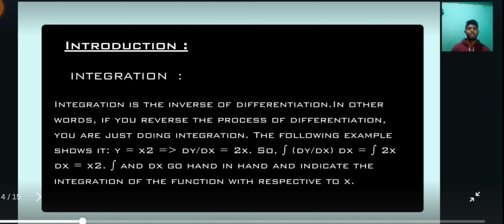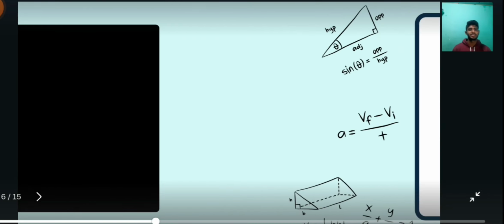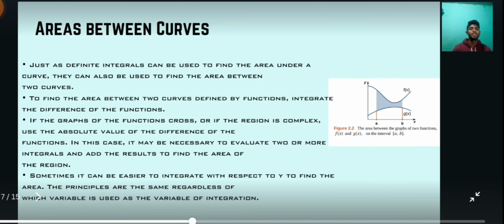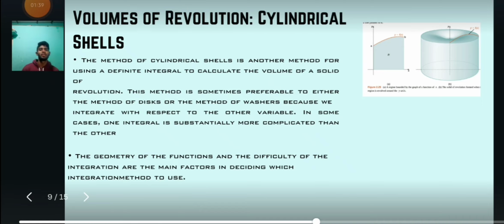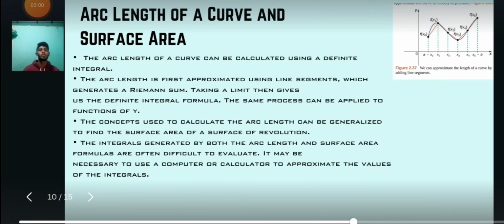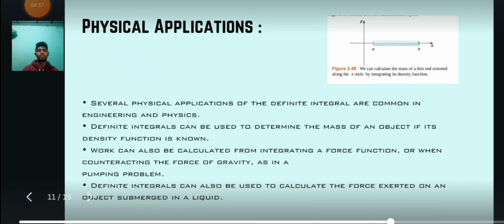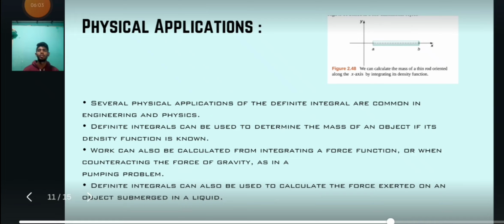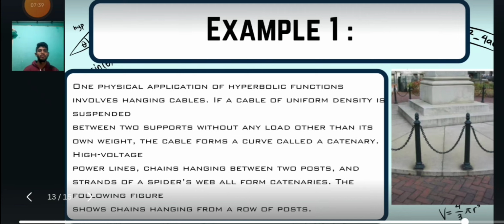INTEGRATION CALCULUS AND IT'S APPLICATIONS........